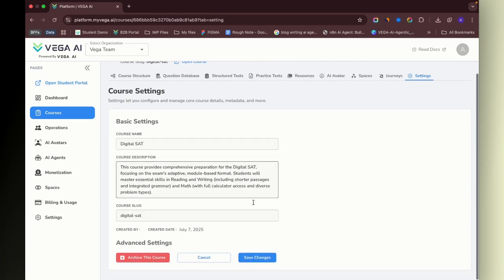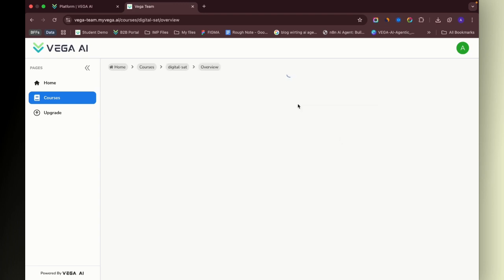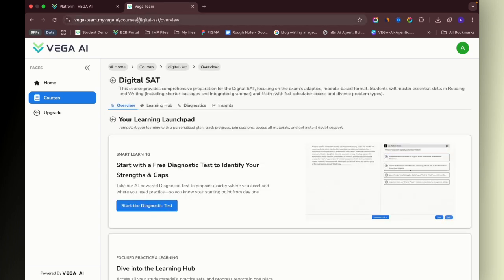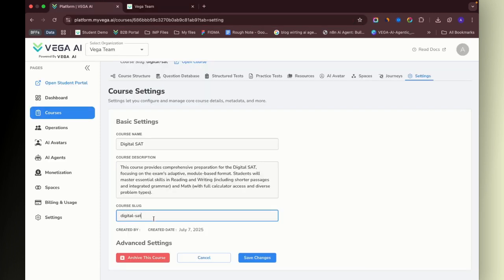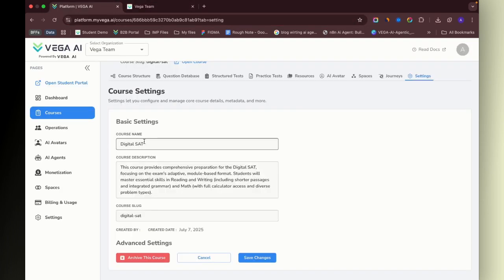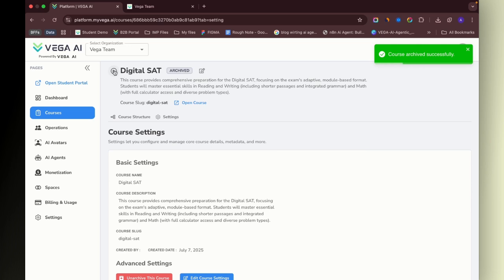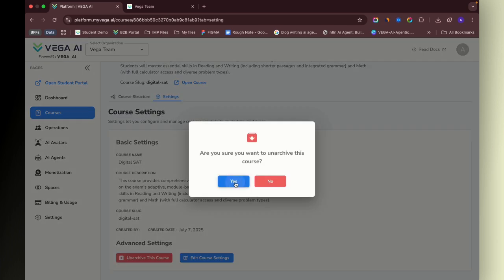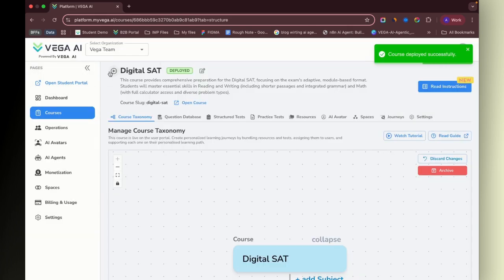How to change course name, description and Slug in VEGA AI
In this quick tutorial, you’ll learn how to use the new Course Settings feature inside the course view.

Whether you're updating the course name, refining your description, or changing the slug (URL) — we've got you covered

Learn how to:
✅ Edit your course details (name, description, slug)
✅ Archive or unarchive a course and re-deploy it in seconds
VEGA.AI empowers educators to build and deploy engaging, AI-powered courses 10x faster. We provide personalized learning experiences, actionable analytics, and 24/7 AI support to boost student scores and reduce tutoring costs
Why Vega.ai

💡 Boost scores with personalized study plans and targeted practice.
💡 Reduce tutoring costs by 50%!
💡 Actionable analytics to see exactly what's working (and what's not).

Works for ANY course. From ACT prep to language learning (and everything in between!), Vega helps you work smarter, not harder.